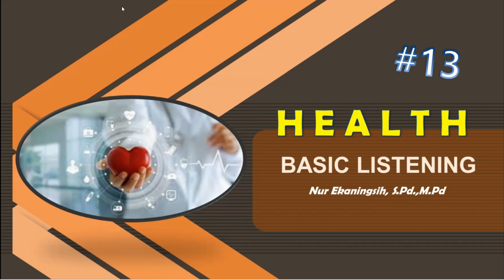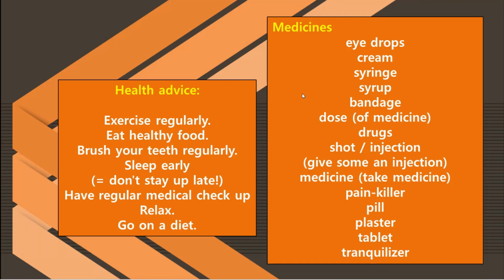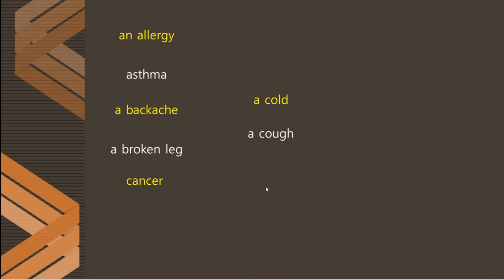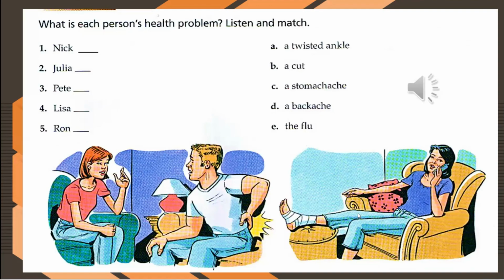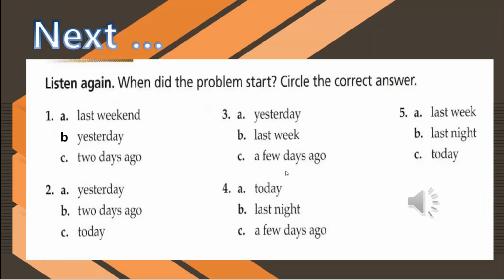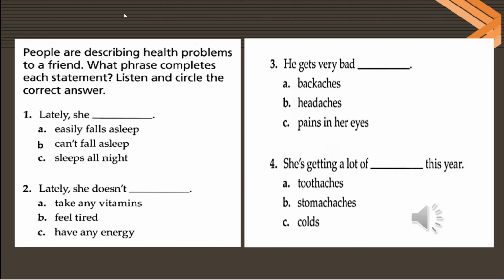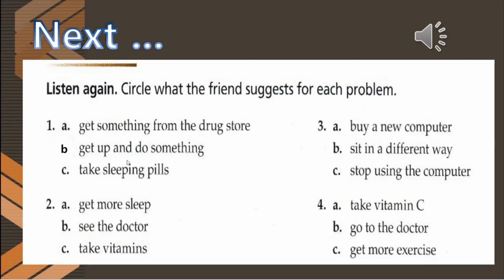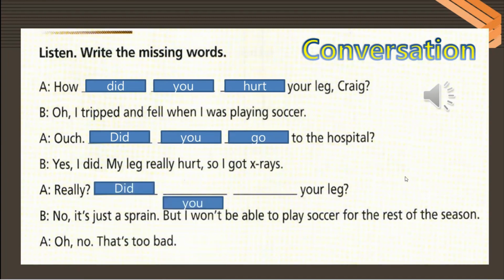#13 || BASIC LISTENING TO LEARN "HEALTH"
This video is listening audio video about HEALTH topic.  The video consist of Vocabulary List of Health advices, Medicine and Health problems.
There are two kinds of audio for practicing and also assignment.

Do your best and pay attention to each exercise.